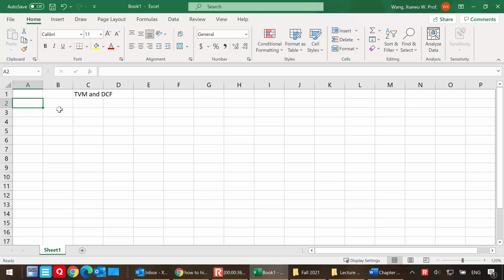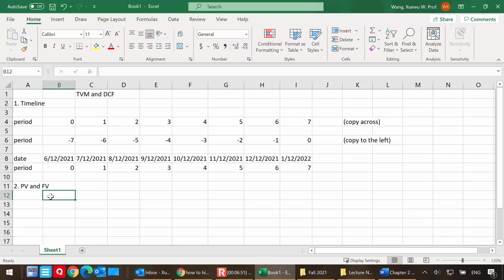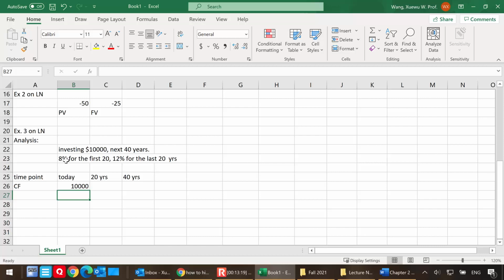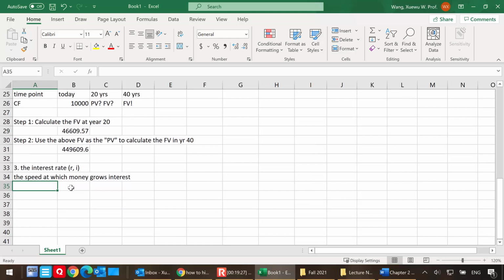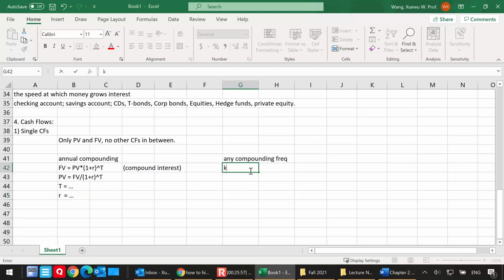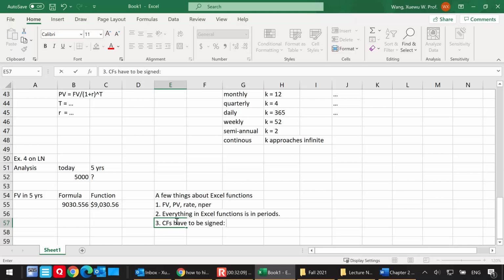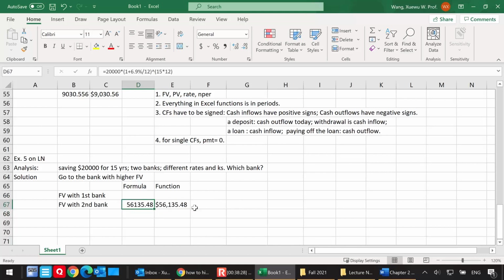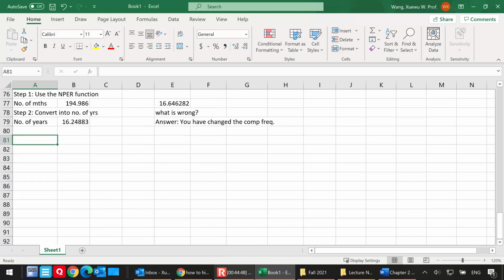TVM and DCF Part 1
This video discusses the basics of time value of money and discount cash flow using Excel timeline, functions and solver.